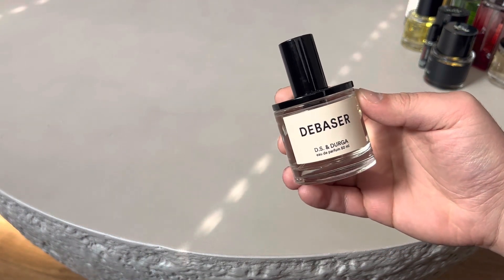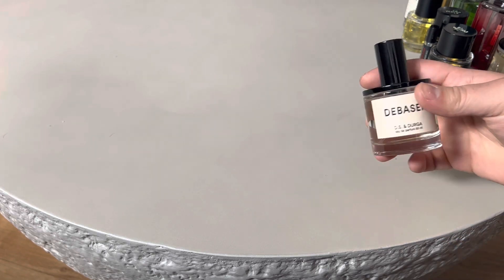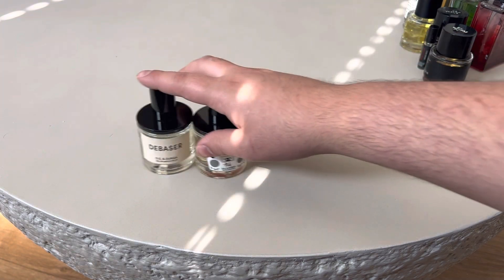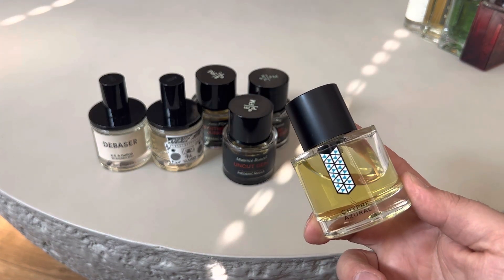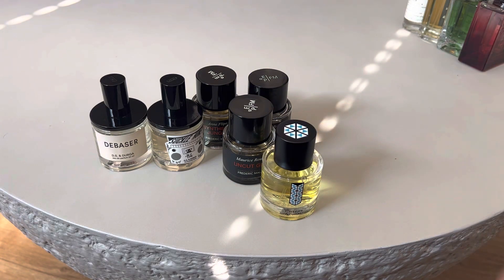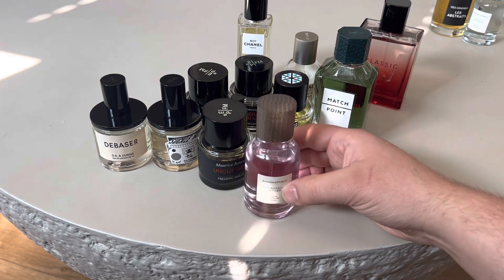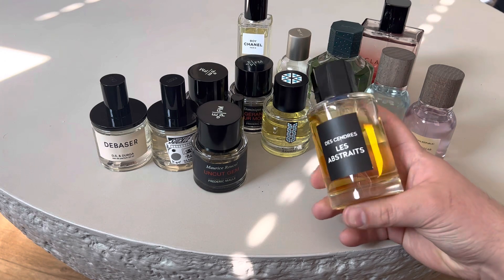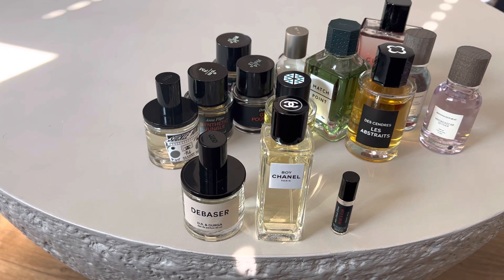SUMMER FRAGRANCE RECOMMENDATIONS!